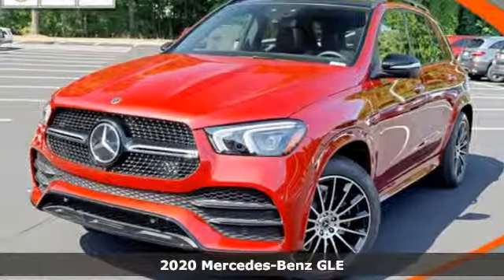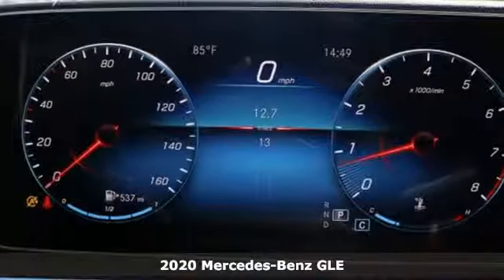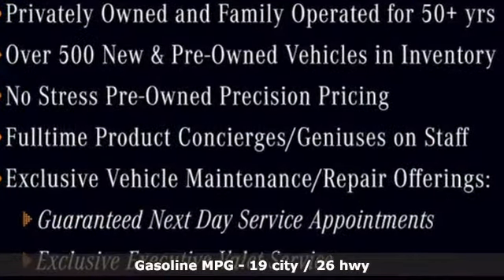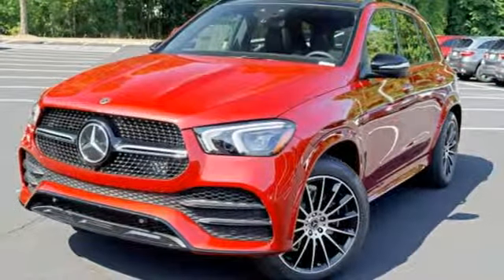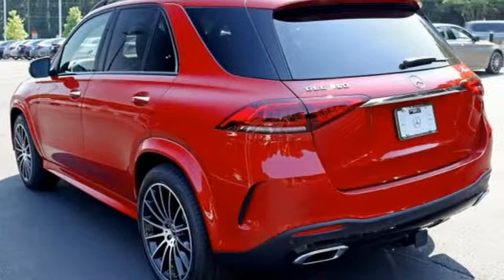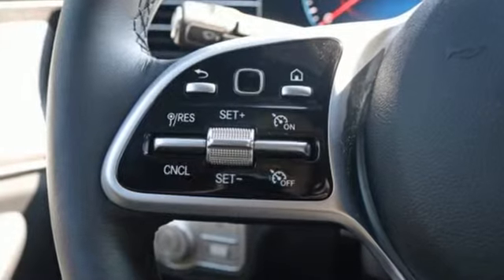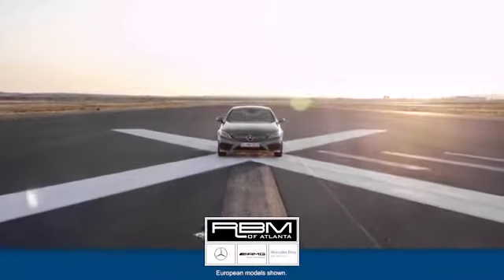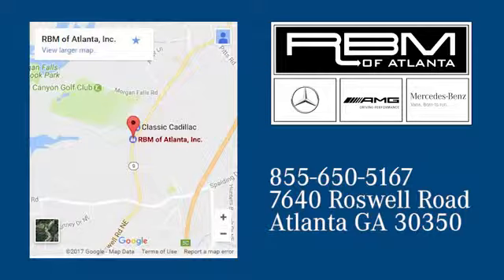New 2020 Mercedes-Benz GLE Atlanta GA Sandy Springs, GA G626 - SOLD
Year: 2020
Make: Mercedes-Benz
Model: GLE
Trim: GLE 350
Engine: 4 Cyl. 2.0 L
Transmission: Automatic
Color: designo Cardinal Red Metallic
Interior: Black
Stock #: G626
VIN: 4JGFB4KBXLA052000
WHEELS: 21 AMG MULTISPOKE W/BLACK ACCENTS -inc: Tires: 275/45R21 Fr & 315/40R21 Rr AS, VENTILATED FRONT SEATS, TRAILER HITCH -inc: increased towing capacity, SOFT CLOSE DOORS, SILVER WHEEL LOCKING BOLTS, REBUILT DA0 PACKAGE -inc: MBUX Augmented Video for Navigation, Head-Up Display, PREMIUM PACKAGE -inc: Wireless Charging, Burmester Surround Sound System, Interior Ambient Lighting w/Illuminated Door Sills, SiriusXM radio, 6 month trial, Pre-Wiring for Rear Seat Entertainment & Comfort, 115V Power Outlet, PARKING ASSIST PACKAGE -inc: Parking Package, Surround View System, PANORAMA SLIDING SUNROOF, NIGHT PACKAGE -inc: black front splitter, grille trim, rear diffuser, side mirrors, window trim and roof rails, Night Package Code. This Mercedes-Benz GLE has a dependable Intercooled Turbo Premium Unleaded I-4 2.0 L/121 engine powering this Automatic transmission.* Experience a Fully-Loaded Mercedes-Benz GLE GLE 350 *BLACK, MB-TEX LEATHERETTE SEAT TRIM, BLACK HEADLINER, AMG LINE EXTERIOR -inc: diamond radiator grille w/pins in chrome, integral Mercedes star and single louvre painted in matt iridium silver w/chrome insert, AMG front apron in an A-wing design w/AMG-specific air inlets in the wheel arch linings, flared wheel arches at front and rear, painted in the vehicle color, side sill panels painted in the vehicle color, AMG rear apron w/diffuser-look insert in black and trim strip in chrome and sports brake system w/perforated front brake discs, larger brake size and brake caliper trim w/Mercedes-Benz lettering, AMG Bodystyling, AMG Line Exterior (P31), Window Grid Diversity Antenna, Wide Screen Media Display -inc: two 12.3 digital displays w/touchscreen, Wheels: 19 Twin 5-Spoke, Valet Function, Urethane Gear Shift Knob, Trunk/Hatch Auto-Latch, Trip Computer, Transmission: 9G-TRONIC 9-Speed Automatic, Transmission w/Driver Selectable Mode and Sequential Shift Control w/Steering Wheel Controls, Tracker System, Towing Equipment -inc: Trailer Sway Control, Tires: 255/50R19 AS, Tire Specific Low Tire Pressure Warning, Tailgate/Rear Door Lock Included w/Power Door Locks, Streaming Audio, Steel Spare Wheel, Speed Sensitive Rain Detecting Fixed Interval Wipers.* Stop By Today *A short visit to RBM of Atlanta located at 7640 Roswell Road, Atlanta, GA 30350 can get you a reliable GLE today!

Address:
7640 Roswell Road